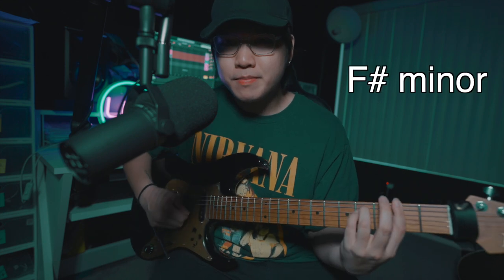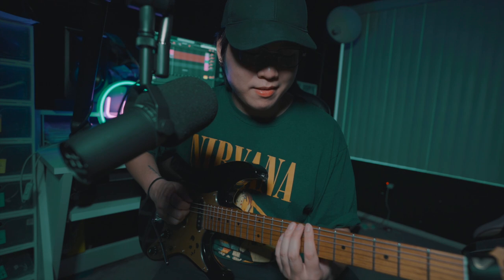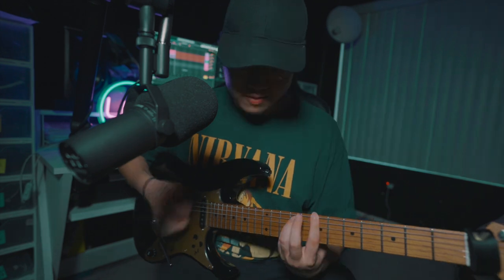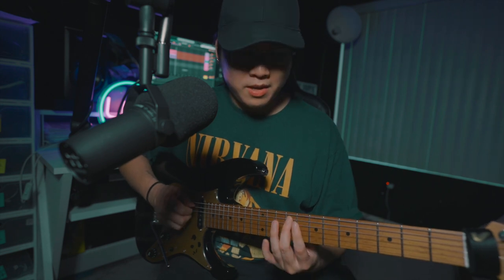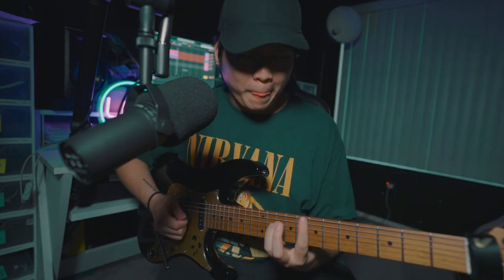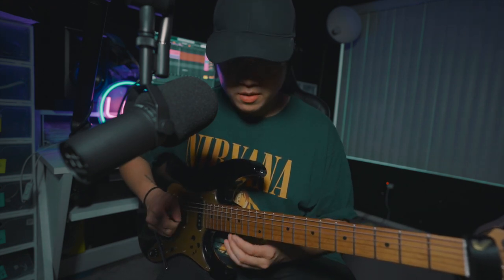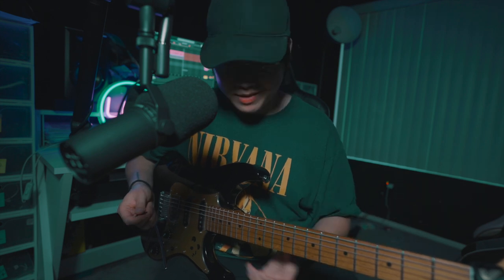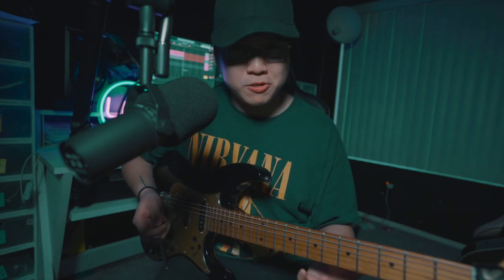Unholy - Sam Smith, Kim Petras (Guitar Remix + Tutorial)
Tabs + Guitar Guide

Main guitar
Thingy on my guitar neck (fretwrap)
Main camera
Go to lens
Ableton Midi controller
Samsung T5 SSD
Softbox Lighting Kit
Small Tripod
Big Tripod